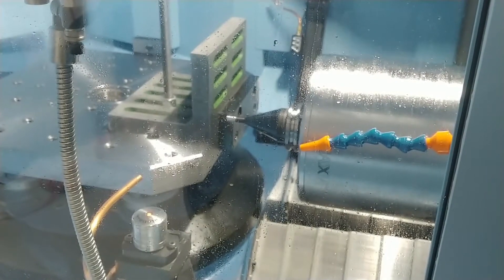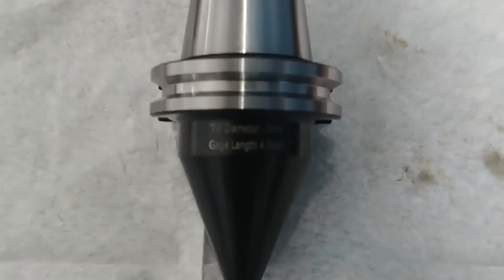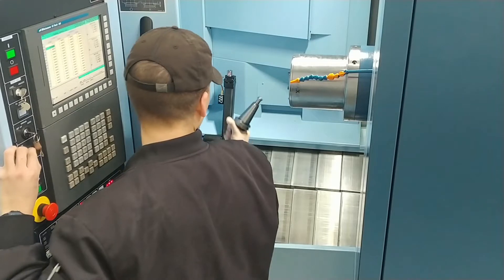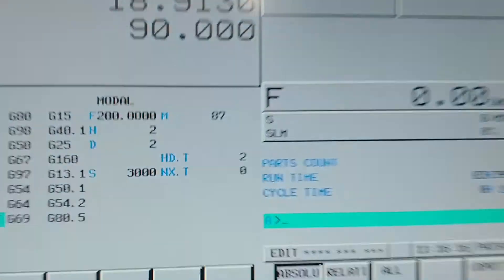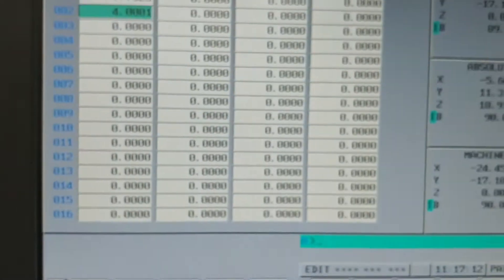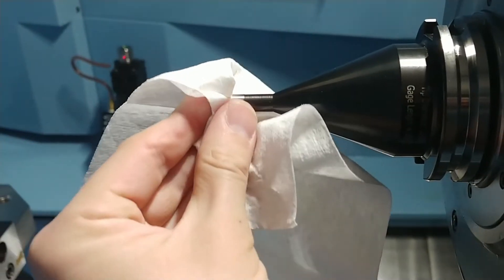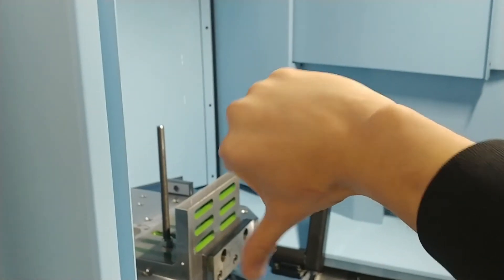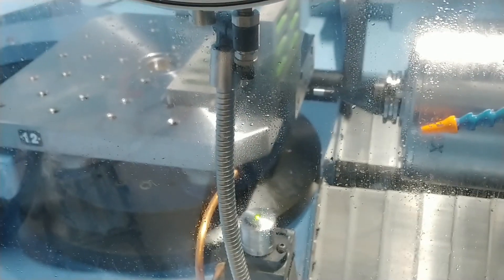How to Calibrate a Renishaw NC4 Laser Toolsetter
If you've noticed your Renishaw NC4 laser toolsetter is not returning accurate tool offsets, you can recalibrate the system to improve your results.